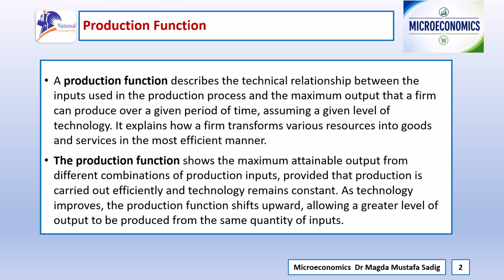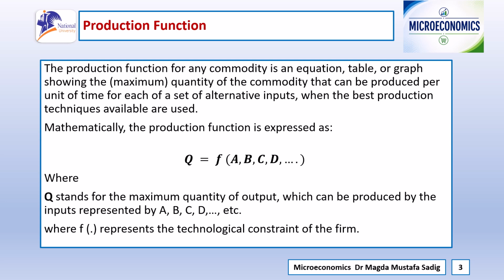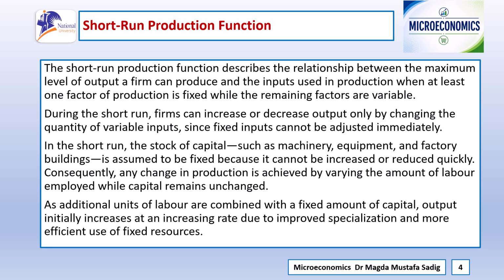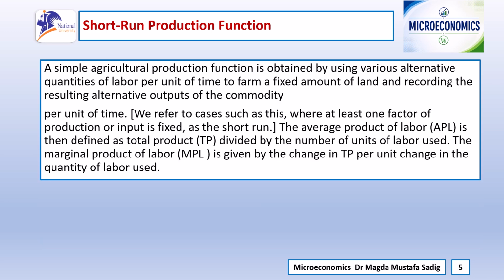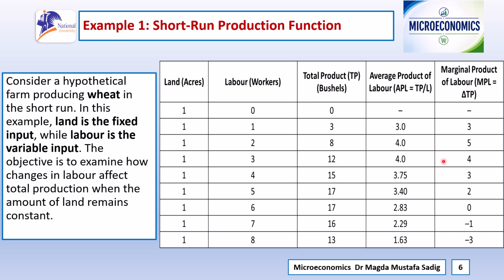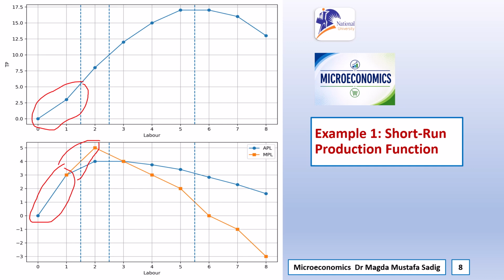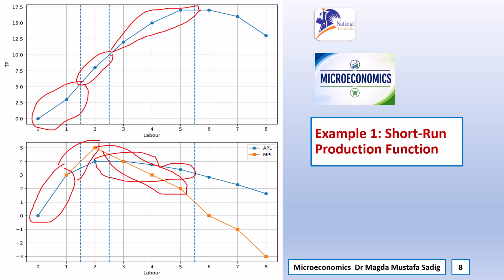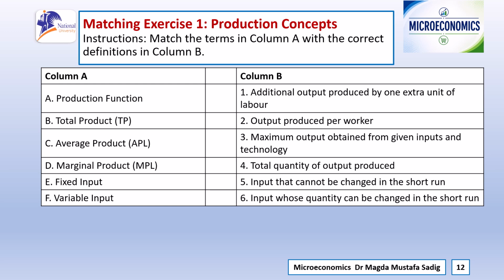Microeconomics \ Theory of the Firm : Production Function with One Variable Input EL-8